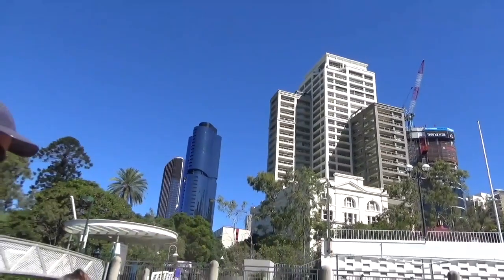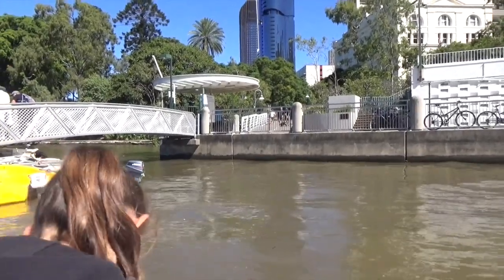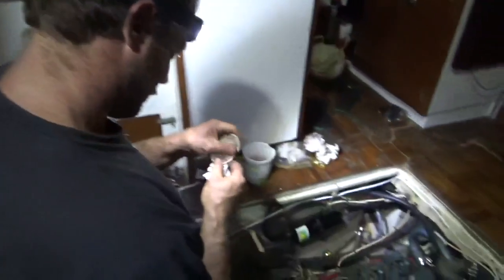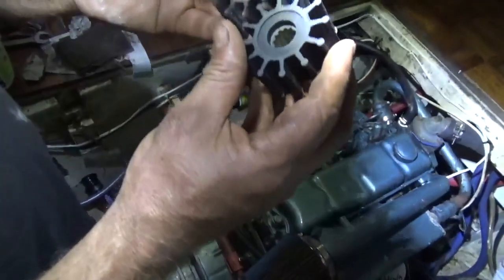over coming gearbox TROUBLES on our SAILBOAT home | Episode 22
In this episode we arrive in Brisbane and get our gear box troubles solved.

Join us for 7 years of boat life adventures @SailingCatalpa